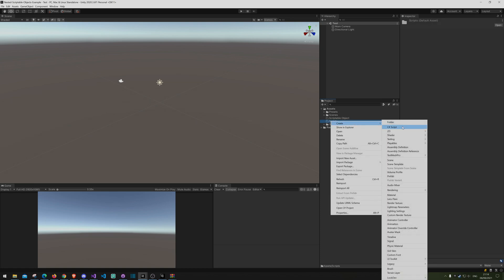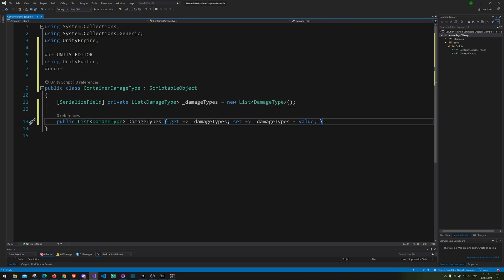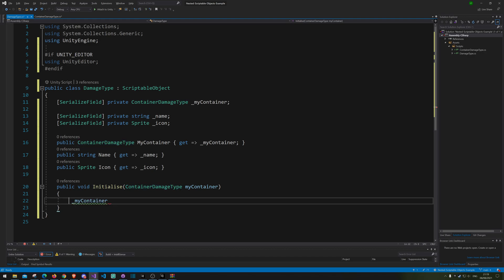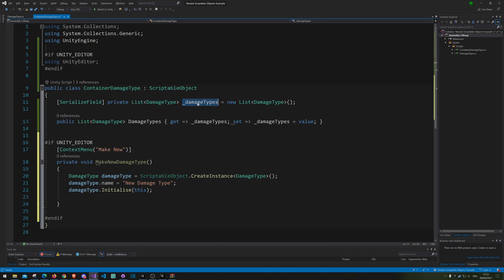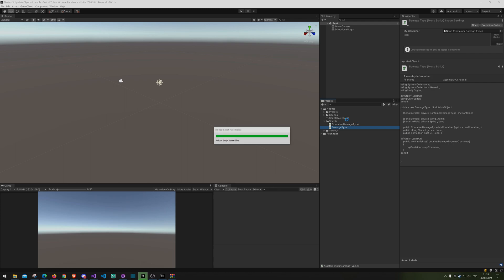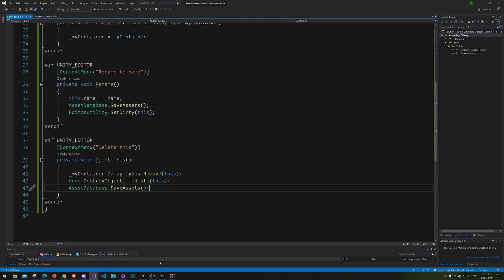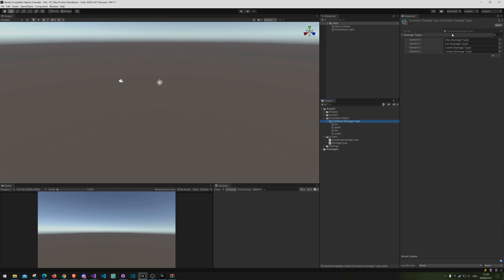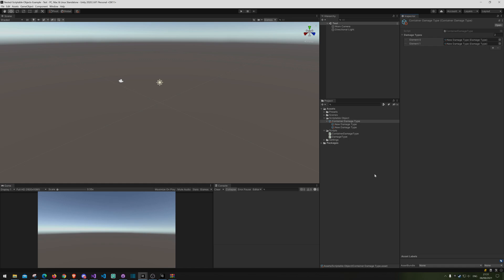Unity Nested Scriptable Objects - Tutorial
In this video we will look how to make Nested Scriptable Objects.